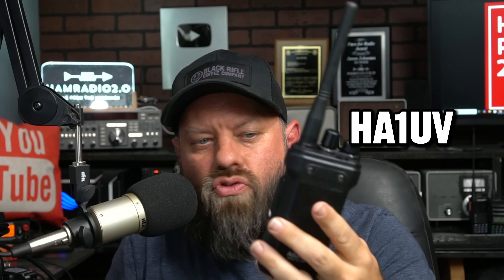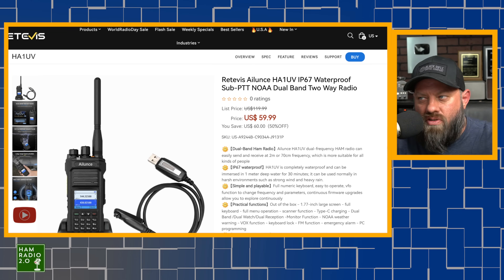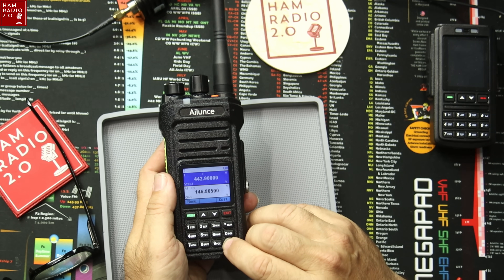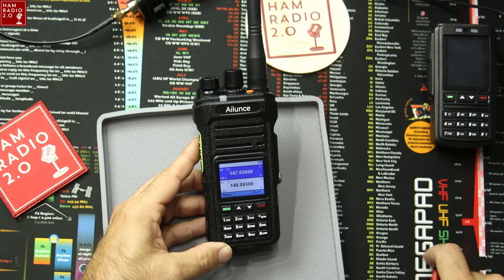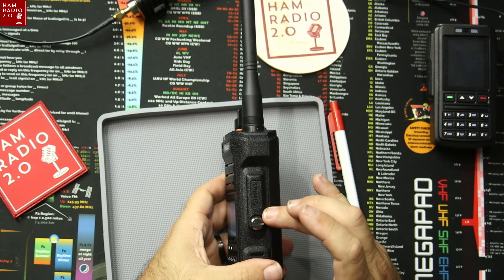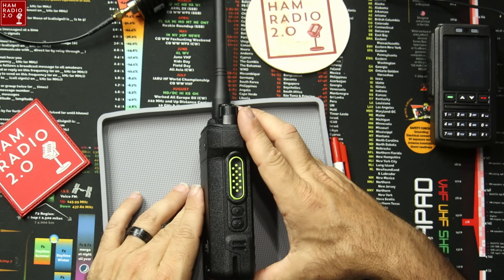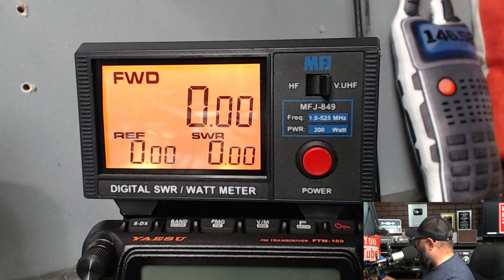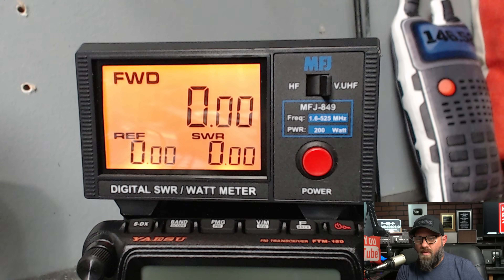The Best Value Ham Radio? (Retevis Ailunce HA1UV Review)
Retevis has released a brand new HT Radio that is called the HA1UV.  Below are some discount details

2.Amazon US：
(Amazon)
3.Amazon Eu